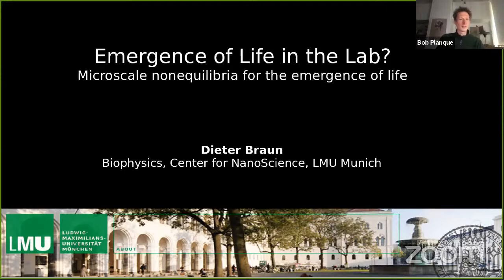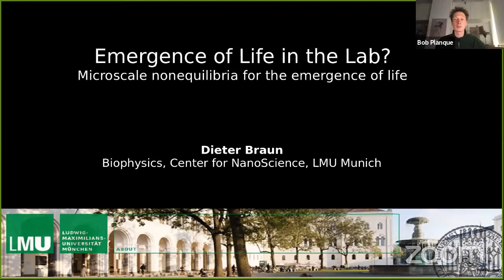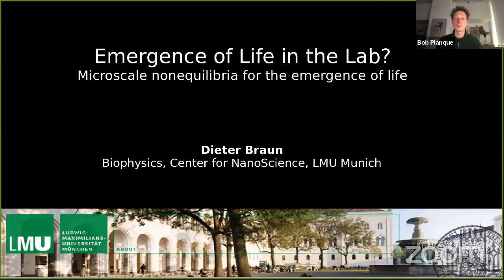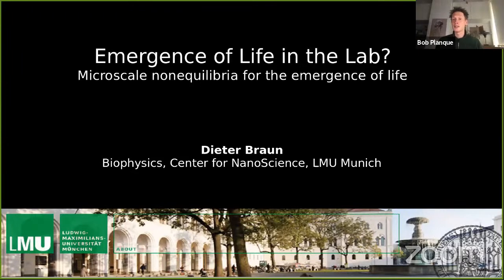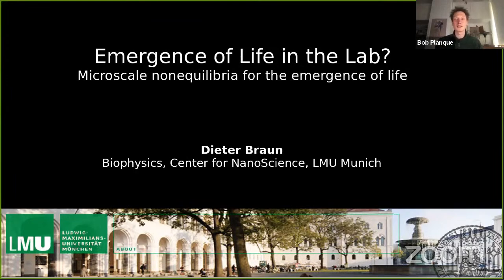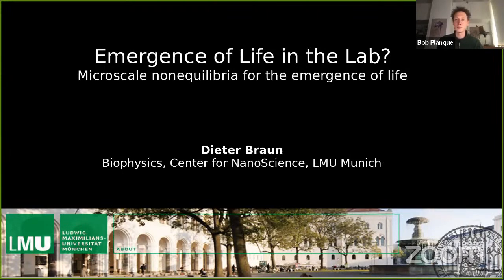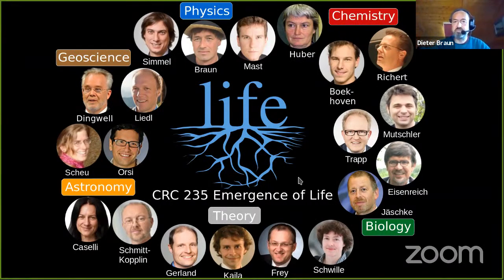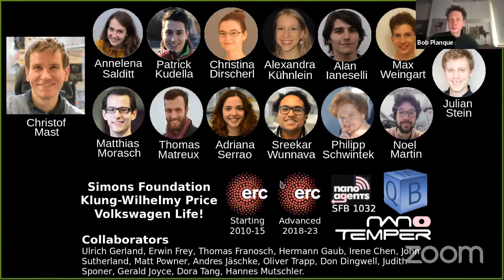Tracking the first evolutionary steps in non-equilibrium settings. Webinar by Dieter Braun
How can we derive answers to the question of the origin of life? Instead of simply collecting facts, biological systems can now be directly tested by synthetically reconstructing them. This webinar takes place on April 13, 2021.